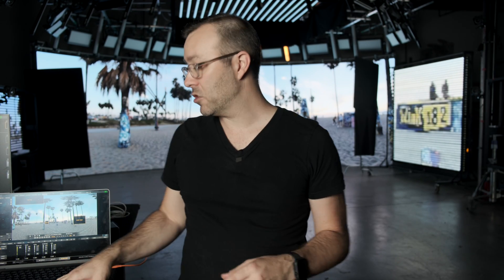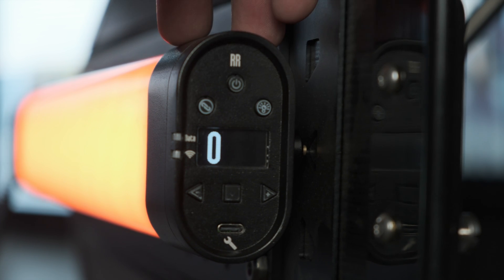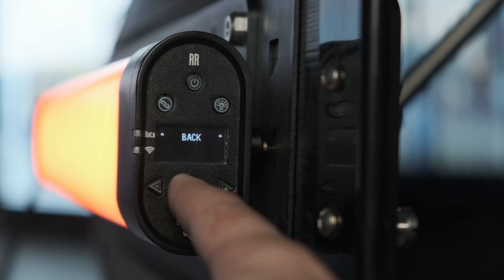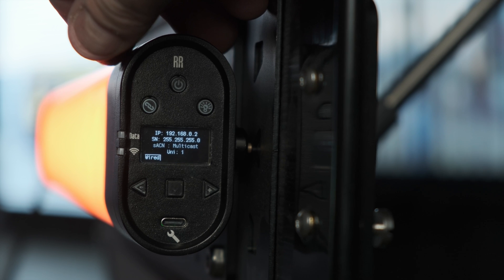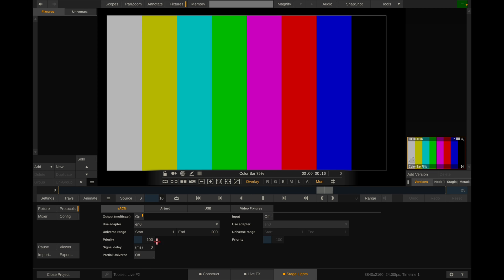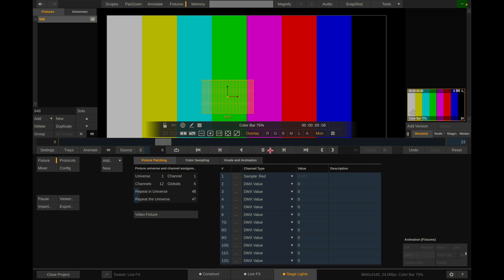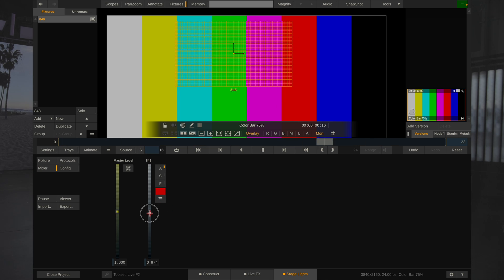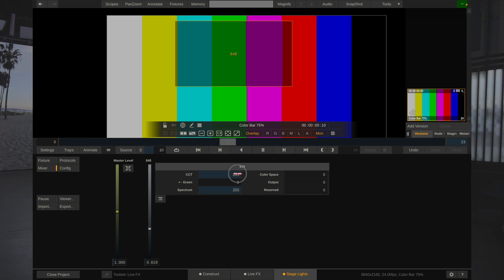How to set up Quasar Science lights with Live FX!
In this video, I'll show you how to set up Quasar Science lighting fixtures with Assimilate Live FX, to do Image-Based Lighting through pixel mapping.

00:00 - Intro
01:51 - Quasar Science Light Basics
02:57 - Light Settings
06:29 - Live FX sACN
07:28 - Fixture Patching
10:40 - Color Settings
12:12 - Outro

@QuasarScience  - Image-Based Lighting
@AssimilateSoftware  - Virtual Production Software
@planar  - LED Wall
@Silverdraft Supercomputing  - Computer
@Lightsailvr  - Content

OUR LINKS